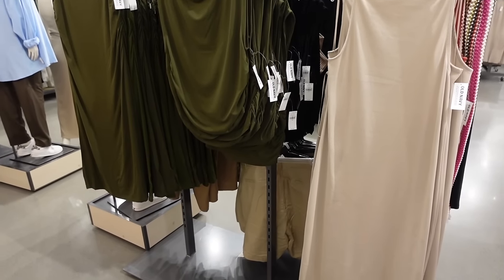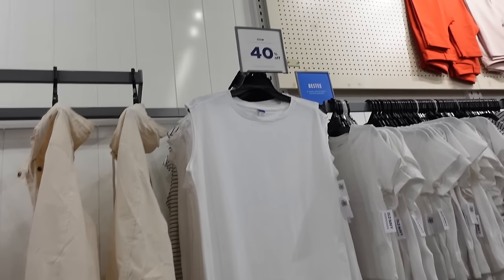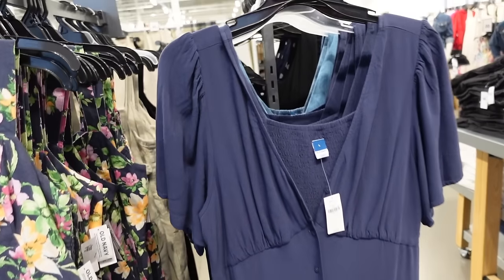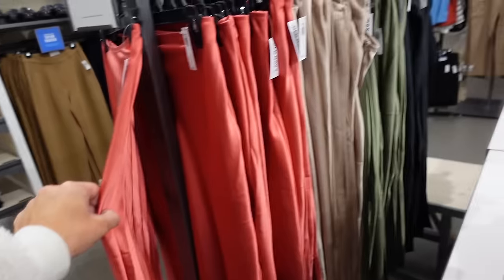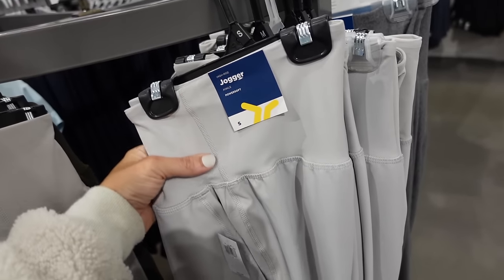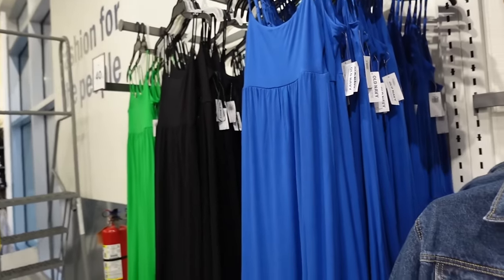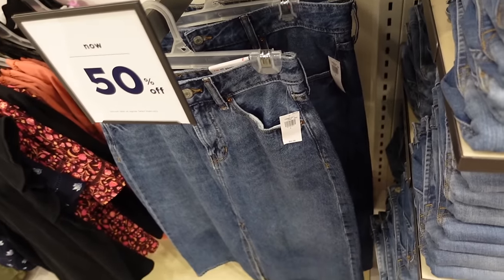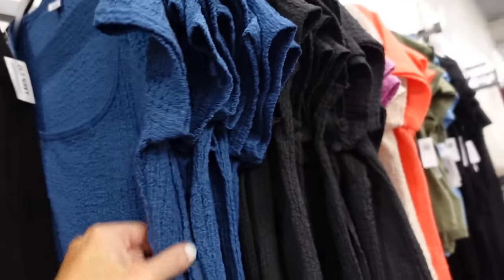OLD NAVY NEW ARRIVALS & DEALS for APRIL 2024 SHOP WITH ME!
Hi Ladies hope you enjoy this OLD NAVY  SHOP WITH ME . If you like new OLD NAVY CLOTHING NEW ARRIVALS & DEALS FINDS make sure you like this video and I will keep sharing AFFORDABLE SPRING FALL FASHION.

SQUARE NECK RIBBED DRESS

RED BUTTON SHIRT

MID RISE BAGGIE WIDE LEG

DENIM SHORT ALLS

PLEATED DENIM SHORTS

SQUARE NECK LINEN DRESS

EYELET MIDI DRESS

BLACK BLAZER

WRAP SKORT

PLEATED SHORTS

CARGO PANTS

SMOCKED TANK

SLIP SKIRT

EYELET DRESS

PUFF SLEEVE JUMPSUIT

FLUTTER BUTTON DRESS

CHAMBRAY JUMPSUIT

OG STRAIGHT WHITE DENIM

LINEN ROMPER

TUBE TOP

LINEN BLAZER

LINEN SHORTS

LINEN PANTS

SLINGBACK SANDALS

SATIN SLIP SKIRT

SHORTS ROMPER

WINDBREAKER JOGGERS

WINDBREAKER SHORTS

MOCK ZIP JACKET

DYNAMIC FLEECE JACKETS

SEAMLESS TANK

RIBBED LONGLINE

RIBBED LEGGINGS

HIGH RISE JOGGERS

HENLEY WAFFLE TOP

LUXE TANK

STRIPE TANK

STRIPE SkitRTS

DENIM JACKET

TANK DRESS

KNOTTED SANDALS

ONE PIECE SWIM SUIT

crewNECK BOXY TEE

HIGH NECK TEE

RIBBED TANK

RUFFLE TANK

DENIM SKIRTc

FLUTTER GAUZE TOP

FLEECE HOODIE

GRAY KNIT FLAT

PLATFORM SANDALS

ROCKSTAR SKINNY JEANS

HIG OG LOOSE

OG STRAIGHT SHORTS

TEXTURE CREWNECK

About Me
Hi! I'm Jennifer  I'm a Jersey girl .  I'm a work at home mom with 3 daughters , 2 dog babies and 1 cat babe.  Some of my favorite videos to make  are affordable fashion, shopping,  lifestyle and beauty.